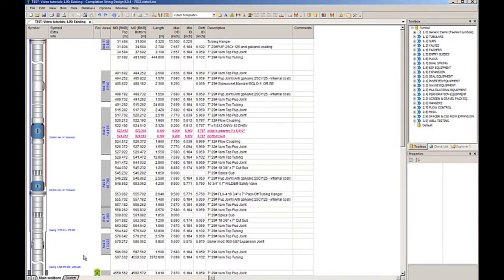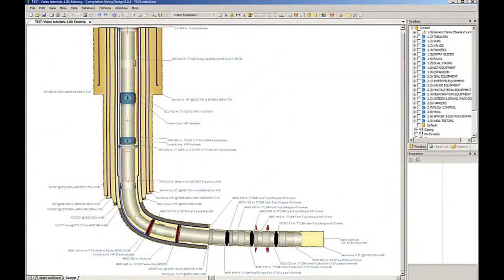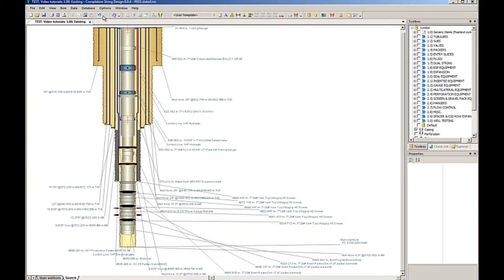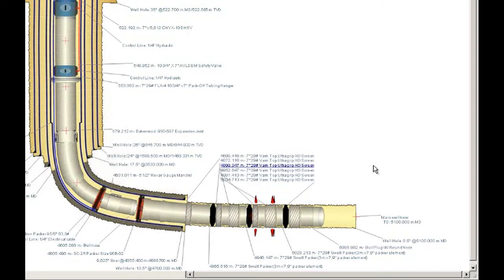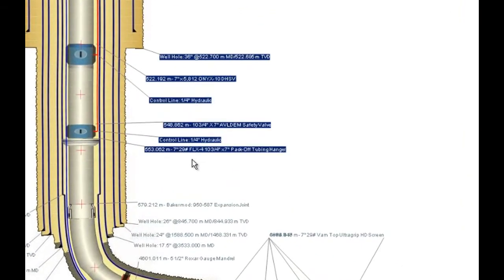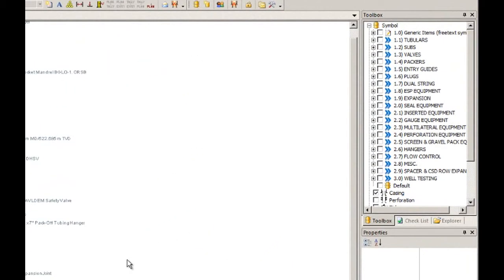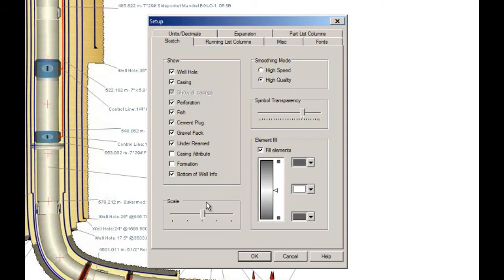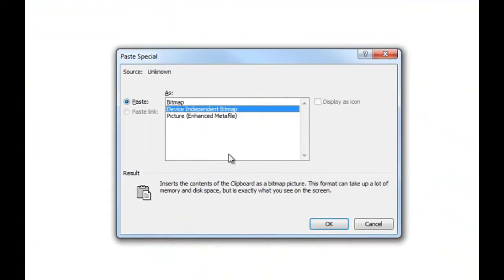8. Sketch mode in CSD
In this video, we will show you how to use and modify the sketch in CSD.

Completion String Design is a user friendly well completion software solution that allows you to quickly and accurately create a completion string schematic.

CSD also features visualization of schematics and graphical outputs. In addition to this, it is user friendly, quality verified and available for all users. And more importantly, features Completion Tool Item Tracking, with an instantaneous identification of other wells with the same equipment.

Our company, Completion Services, is based in Stavanger, Norway.

Are you concerned about how much errors in your completion schematics are costing you?

We can discuss your situation and how we can help you save time and money.